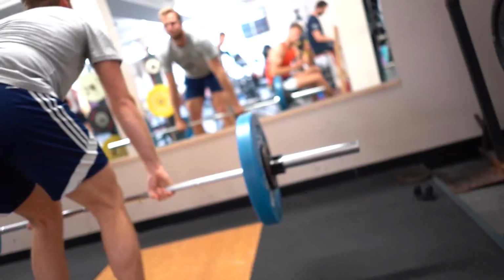WINTER ROWING KIT + SUITMONDAY | E75S2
Suit Monday has arrived once again and we started the week off well! Hopefully all of you managed to get your week of to a good start and survived your Monday!